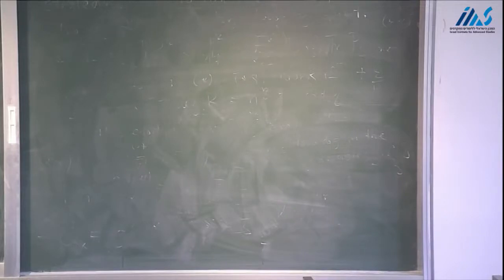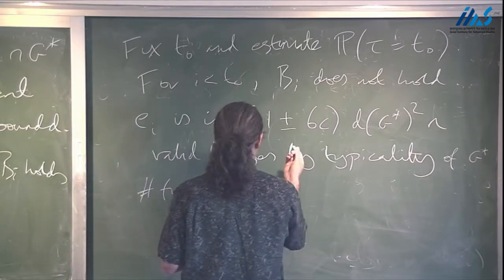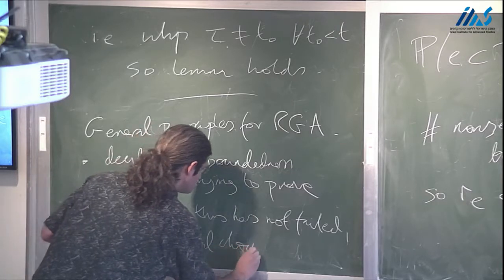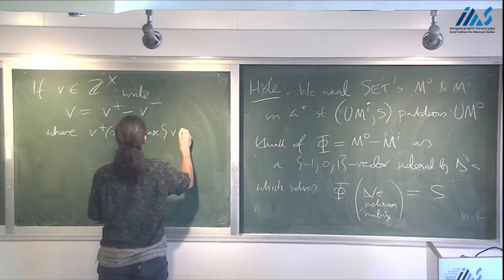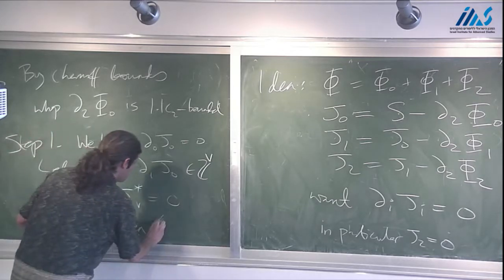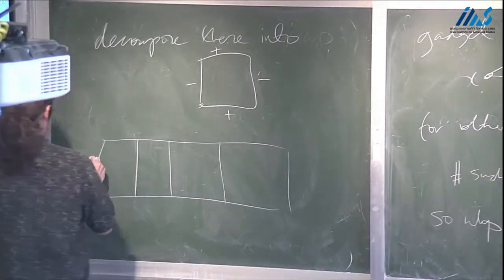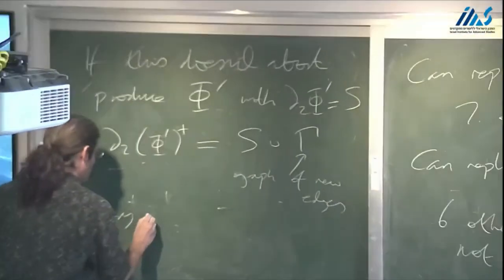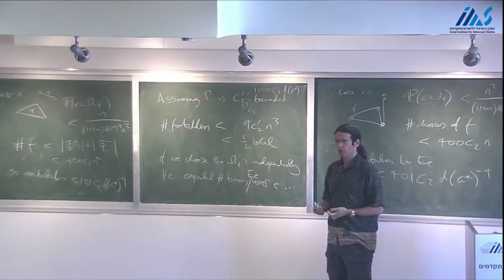Peter Keevash (University of Oxford) The Existence of Designs III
Peter Keevash (University of Oxford)
The Existence of Designs III